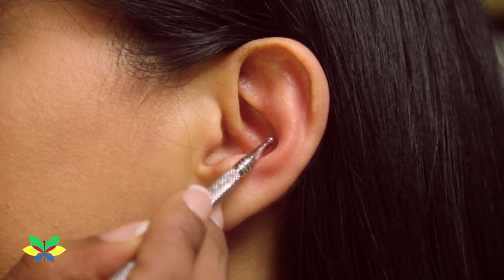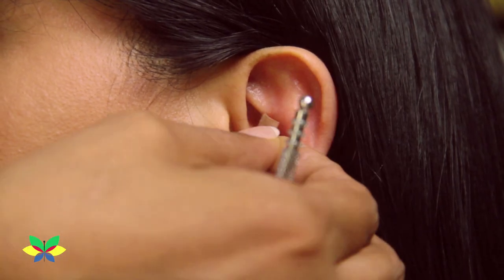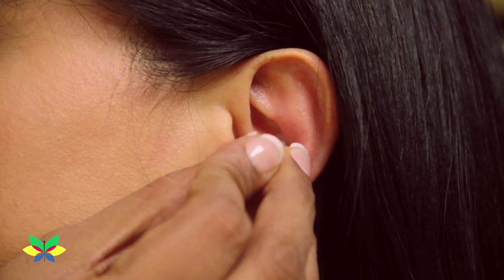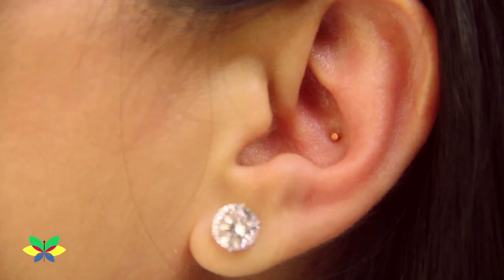AcuTip for 'Diabetes'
DIABETES Mellitus:
Diabetes is a very common disorder of today's time. It is fast gaining the status of potential epidemic in India. There are 32 million people currently diagnosed with diabetes.  In the very first episode of The Porcupine Show, Jasmine Modi tells you how you can take care of this disorder by Acupuncture. These AcuTips from her will help you to see your disorder in a new light and take steps to heal yourself.

Acupuncture is considered a technique for balancing the flow of energy or life force — known as qi or chi (CHEE).  This energy is believed to flow through pathways in human body. Acupuncture involves a number of procedures involving stimulation of anatomical locations  in the skin.